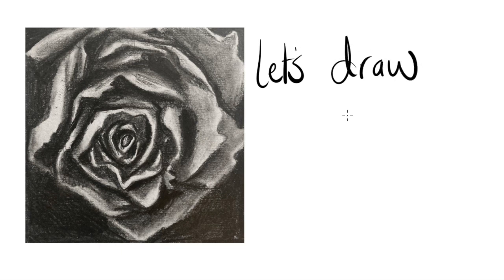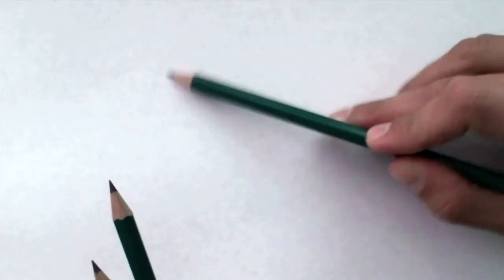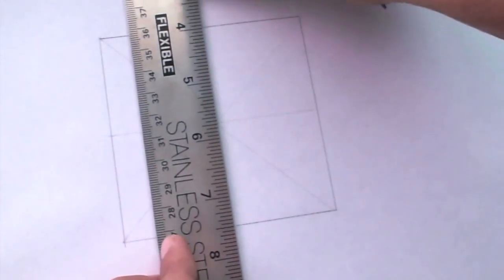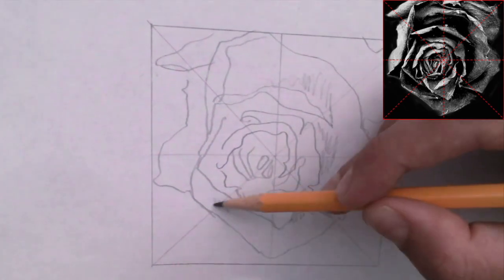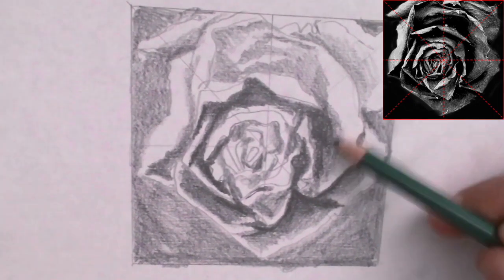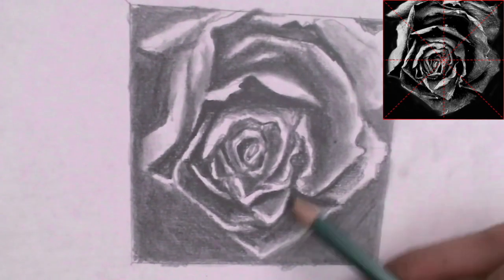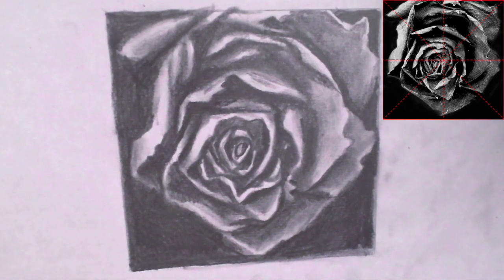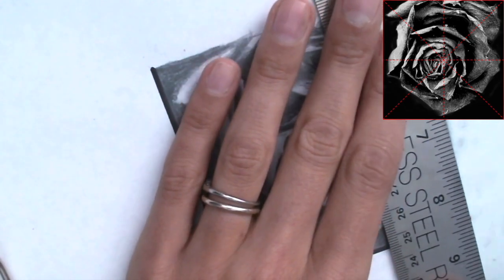Draw with me: a graphite rose!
Step by step graphite drawing tutorial with gridded photo of a rose to follow along with. If you wish to work more at your own pace, check out the step by step photos and the free artist worksheet I have posted